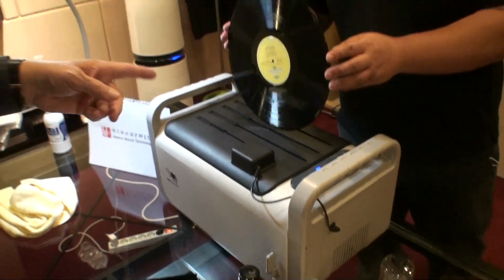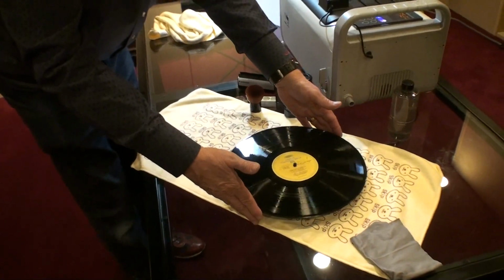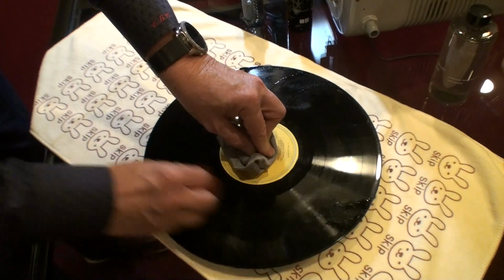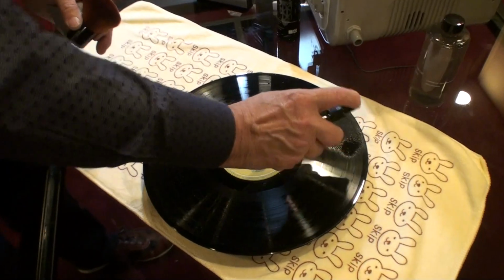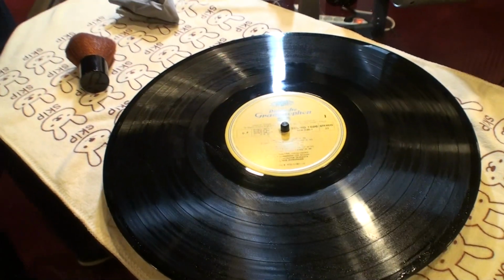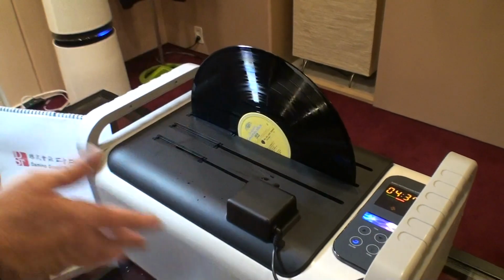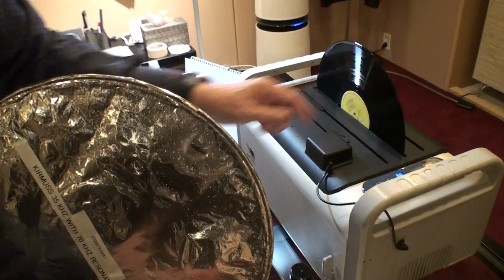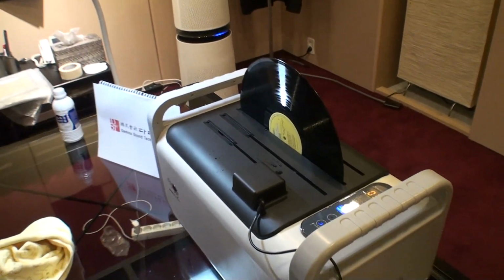3 KIRMUSS KA RC 1 TRAINING VIDEO 3 FIRST CYCLE WITH IONIZING AGENT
VIDEO 3 KIRMUSS AUDIO RECORD GROOVE RESTORATION SYSTEM. FIRST CYCLE WITH IONIZING AGENT APPLIED.  Once the spray has been applied with the supplied goat hair brush, this changes the charge of the record from slightly negative  to positive, thus attracting the effects of cavitation. Record is inserted into the machine for its first cycle.